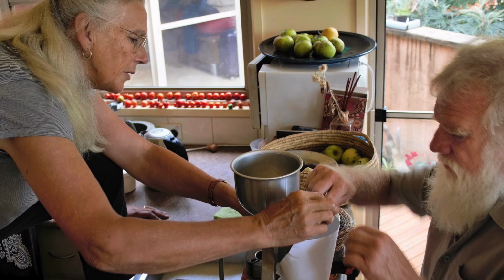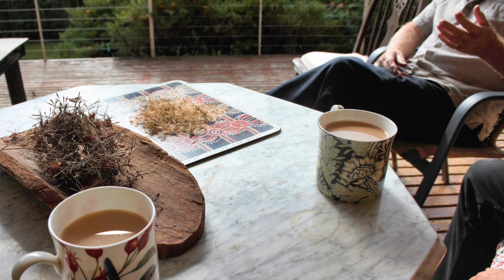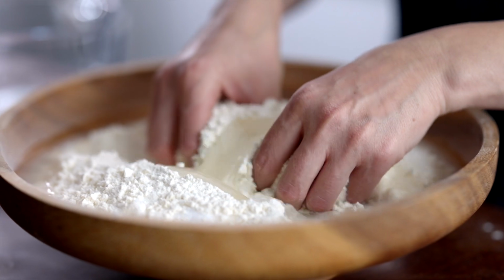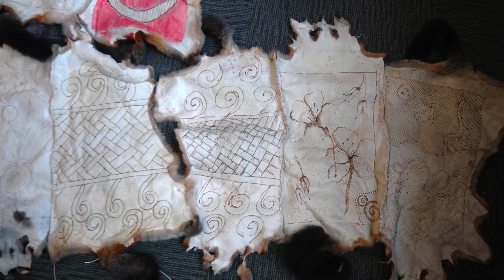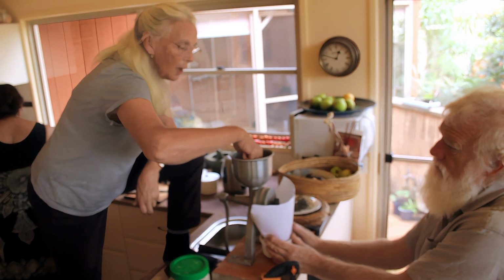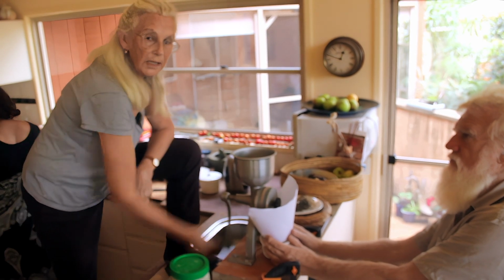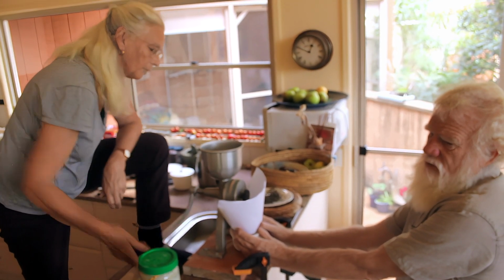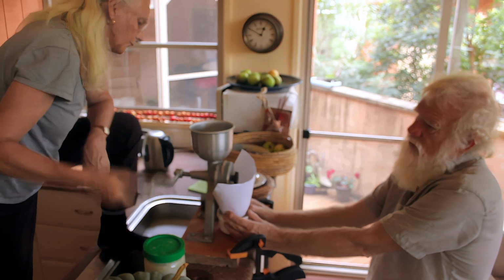Bruce Pascoe, Dark Emu, Kangaroo Grass and Time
When Bruce Pascoe published Dark Emu in 2014, he could not have known how big a splash it would make in terms of Australian history. Not just ripples, but resounding echoes are still changing the way we think about this Country, the way Aboriginal peoples lived upon it, and how we approach agriculture today. After witnessing Bruce at a local Harvest Festival on the south coast of NSW, I asked if he would be so generous as to allow me to come and visit him and ask a few questions. At his home near Mallacoota, I witnessed he and Lyn Harwood grinding Kangaroo Seed and talking about how labour intensive it is. This led me to discuss how differently we experience time in modern industrial society.